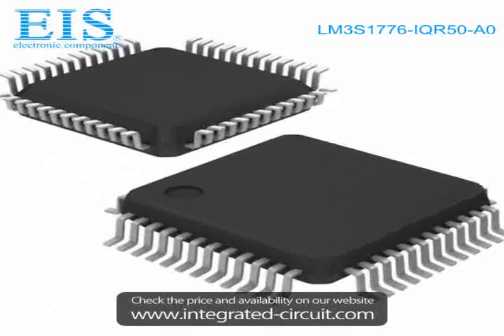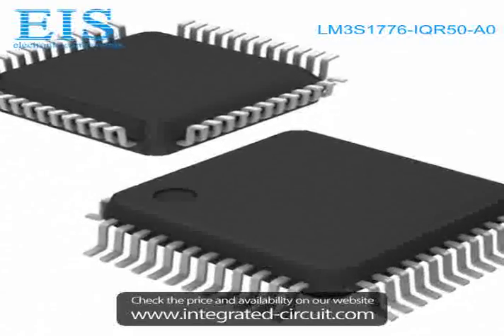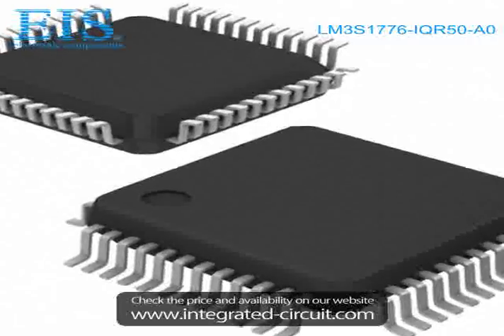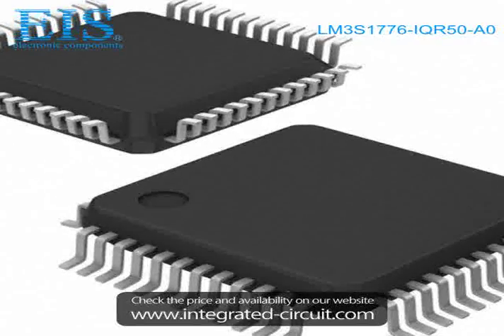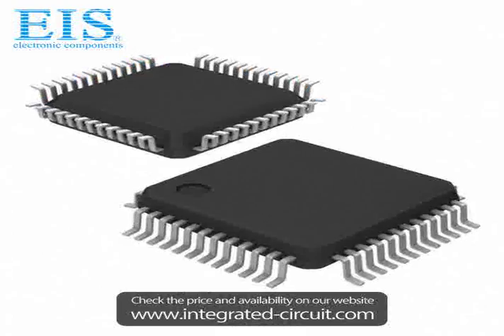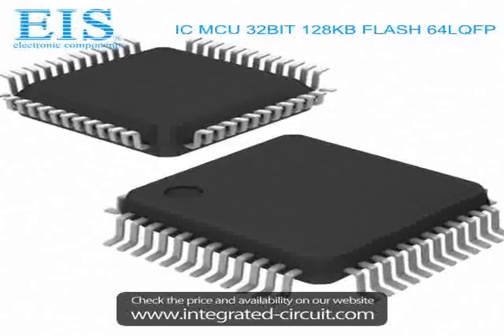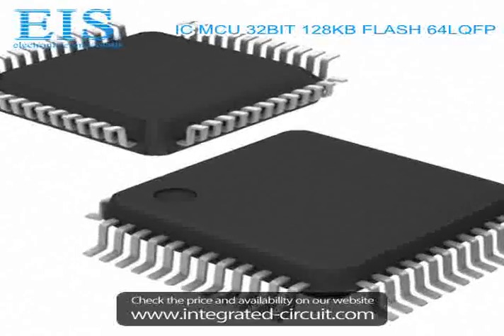Sell LM3S1776-IQR50-A0 of Texas Instruments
We have the stocks of LM3S1776-IQR50-A0 with a very best price, we can ship immediately after order.

Manufacturer Part Number: LM3S1776-IQR50-A0
Manufacturer / Brand: Texas Instruments
Brief Description: IC MCU 32BIT 128KB FLASH 64LQFP

You also can download the datasheet of LM3S1776-IQR50-A0 from our